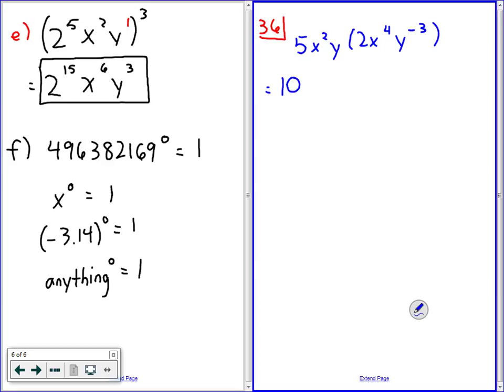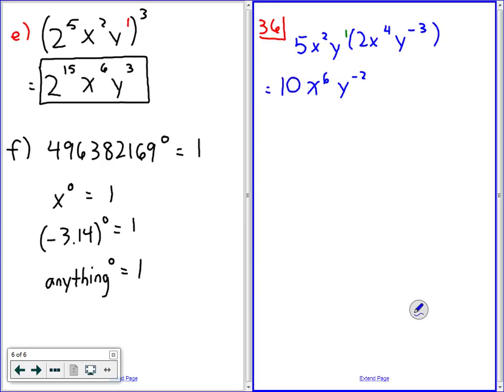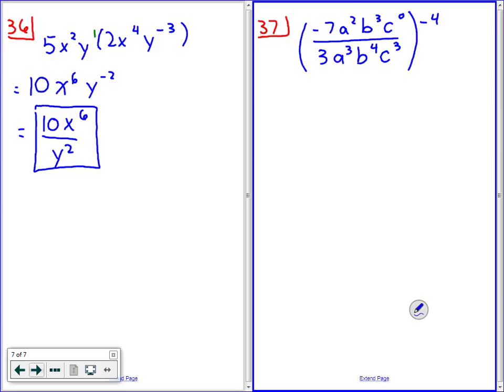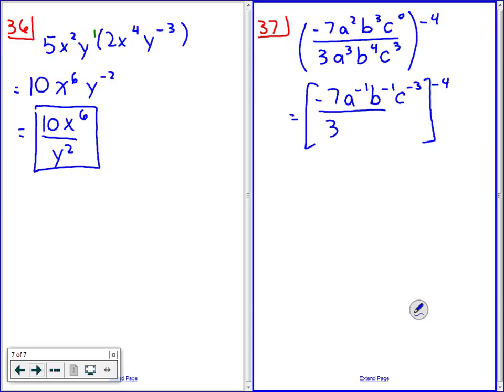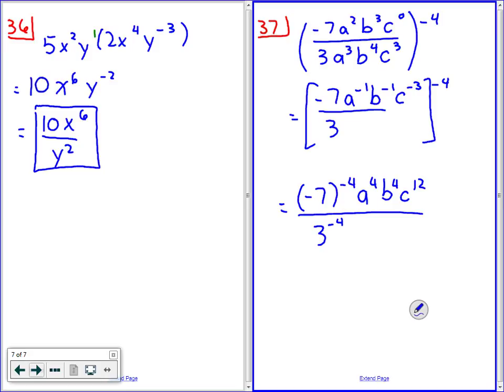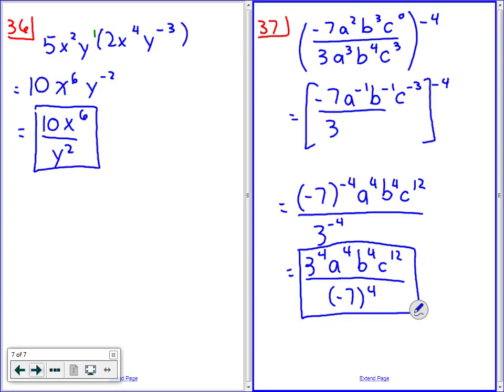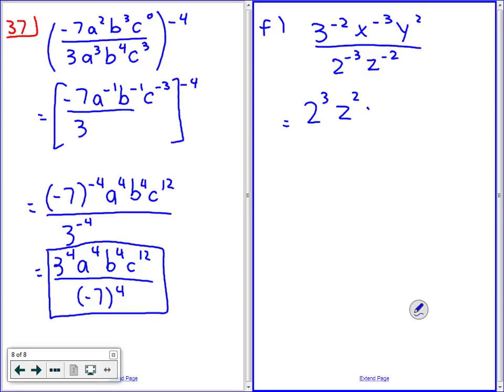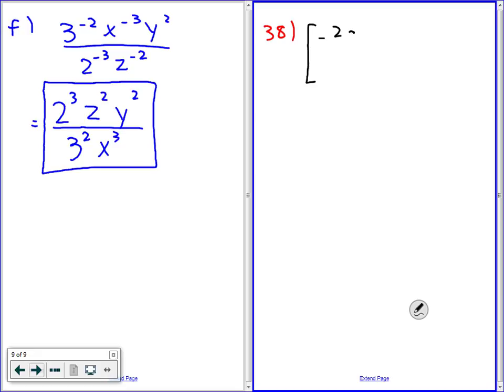MPM1D - Exponents - Part 2 of 5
My February 13th, 2018 lesson on exponent laws